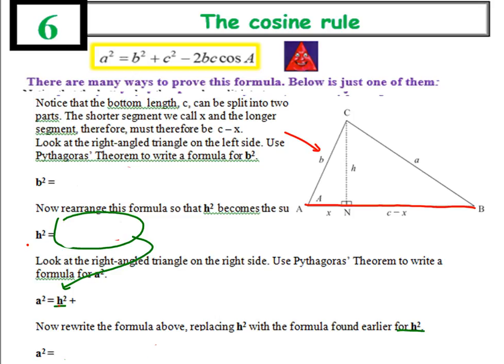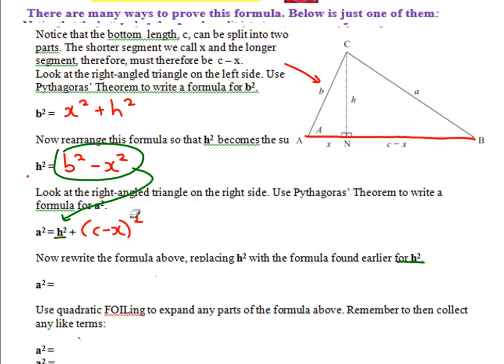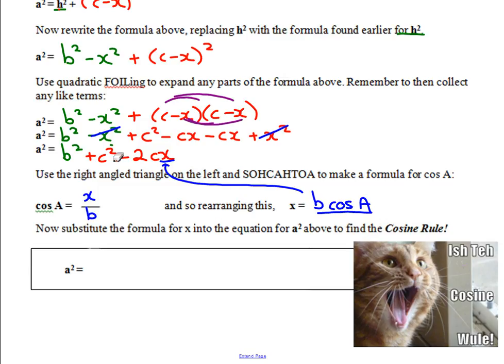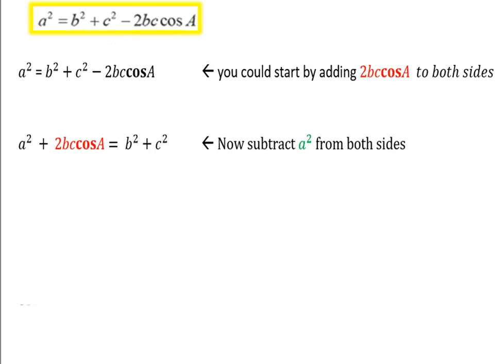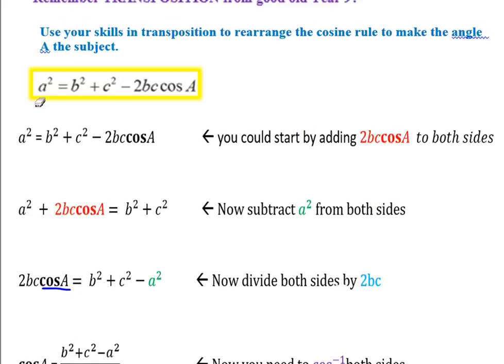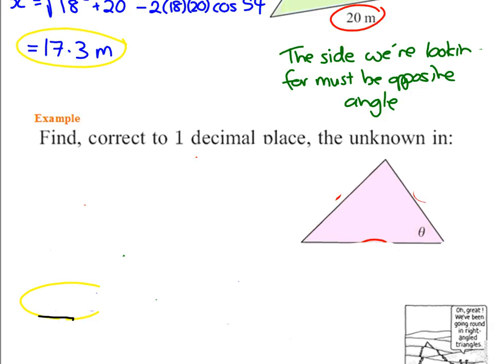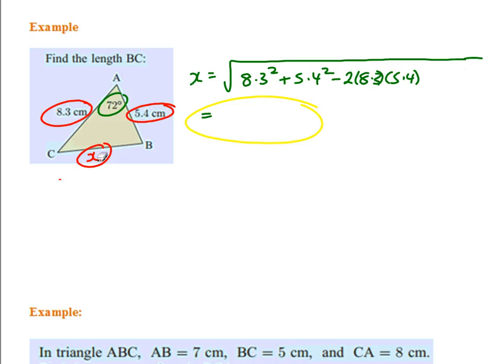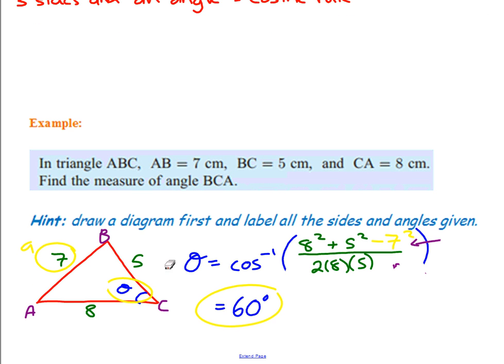The cosine rule